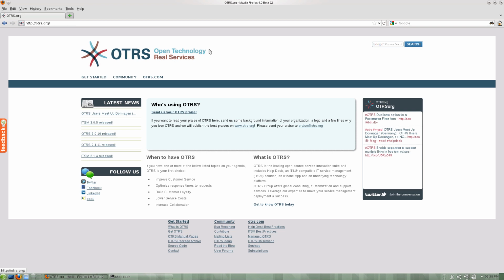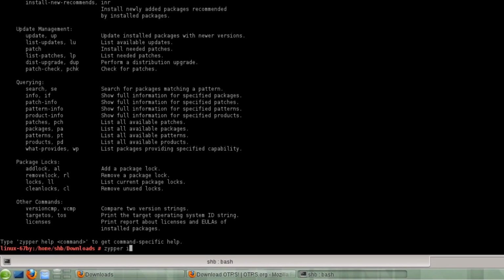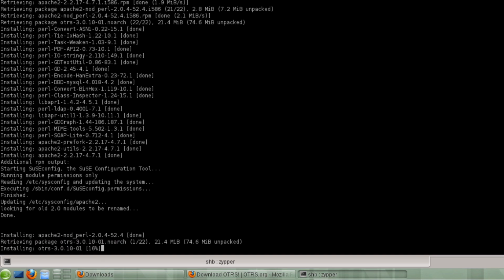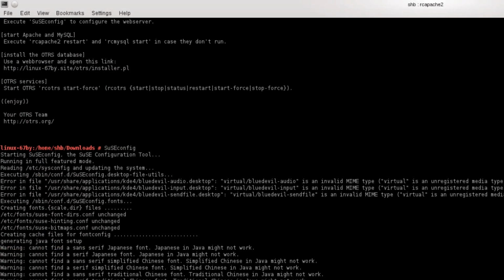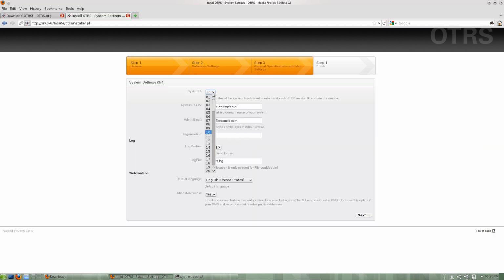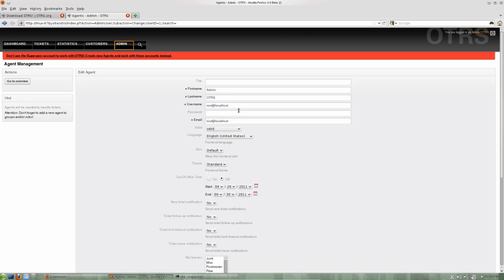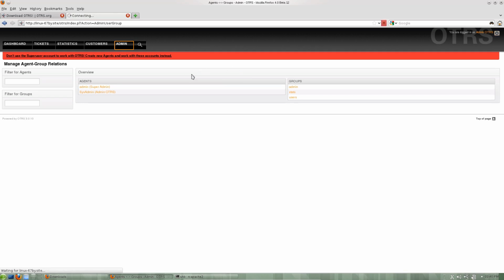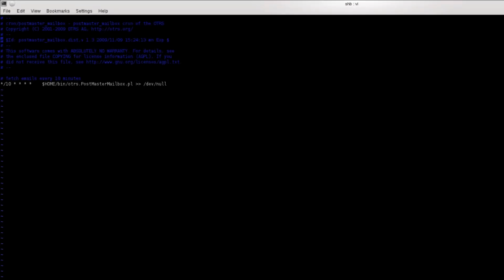10 minutes to OTRS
This video will explain setting up OTRS (in under 10 minutes) on openSUSE 11.4. This video shows how easy it is, while the package management system zypper, from openSUSE takes care of all the dependancies.